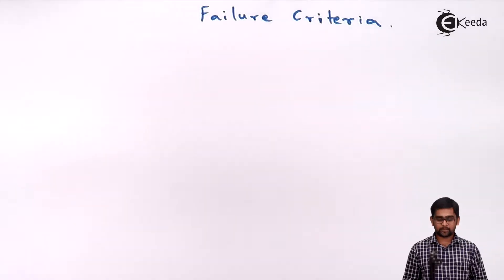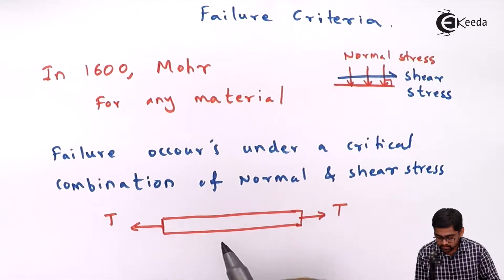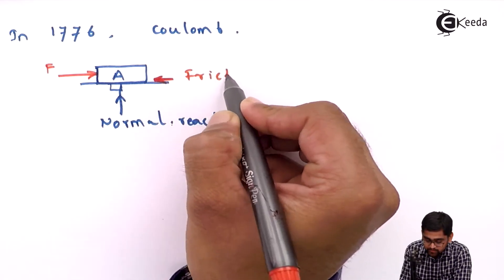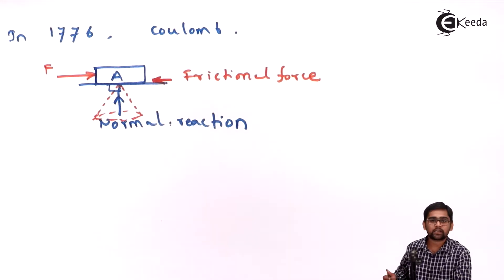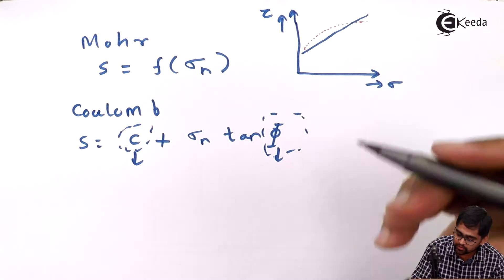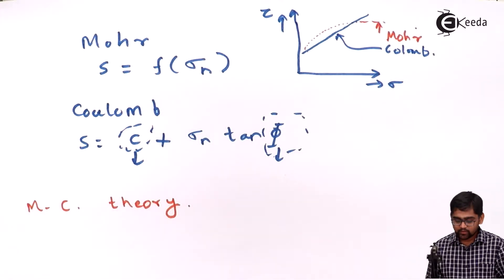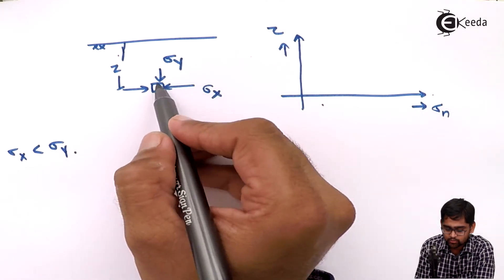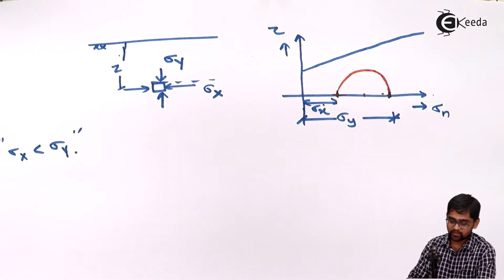Failure Criteria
Happy Learning : )